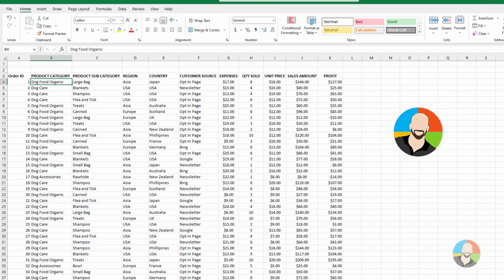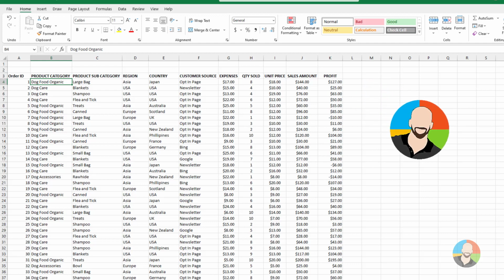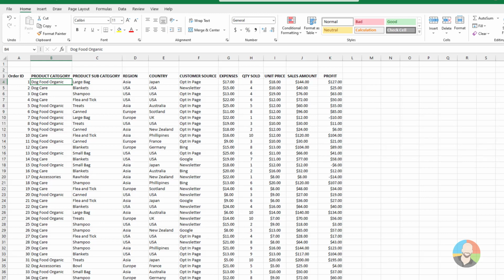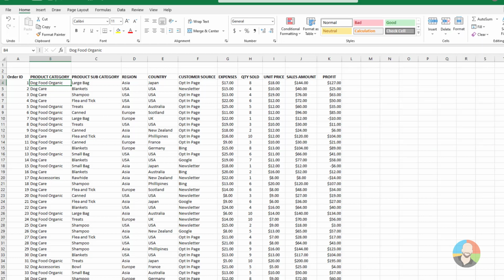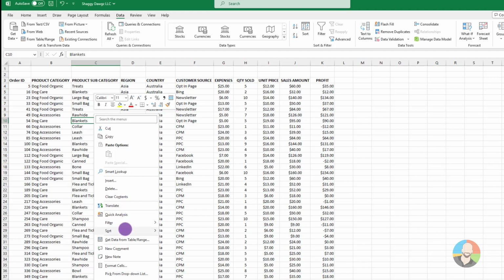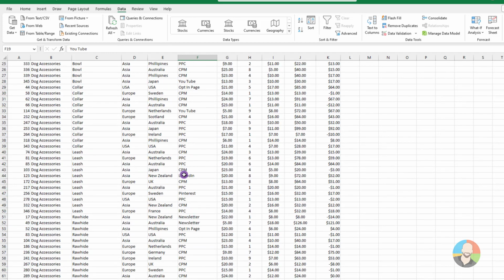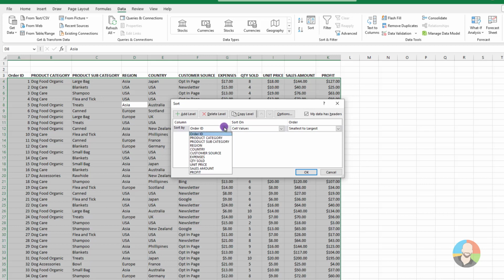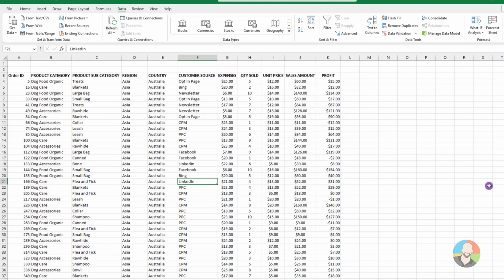Module 7 : Lesson 2 Basic SORTS | Excel Training for Beginners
In this lesson, we will study how to sort in Excel. We will begin with the quick sort,  then we'll move on to multiple level sorting,  along with non-alphabetical sort order by creating a custom list.

⌚ Timestamps
0:00 Intro
0:18 What is sorting in excel
0:46 How to properly build your list for sorting
1:30 Sorting a list using the quick sort icon
2:47 Sorting by multiple levels